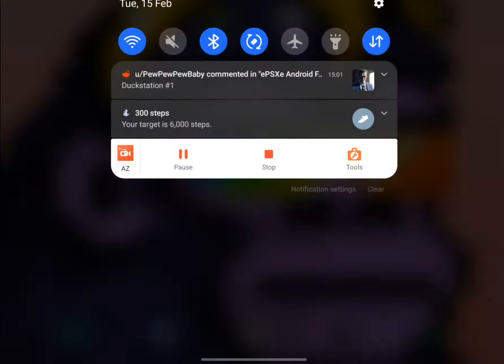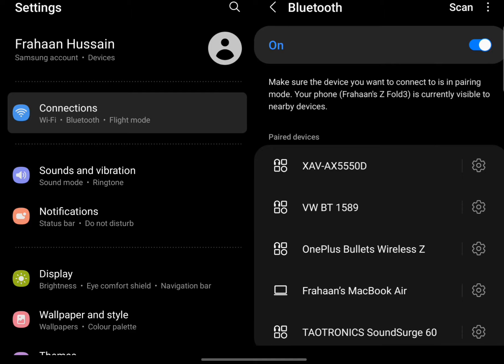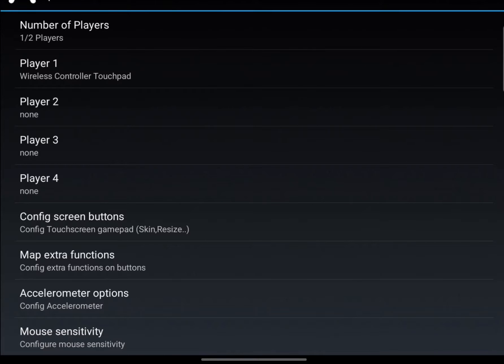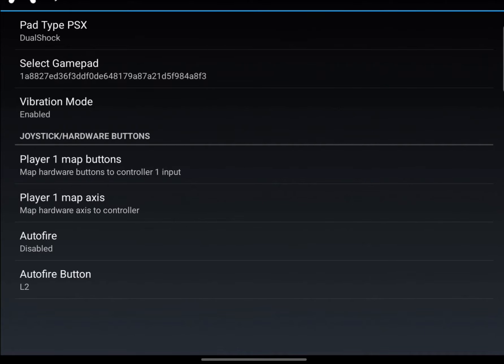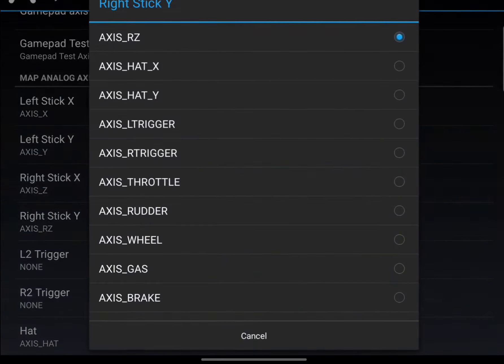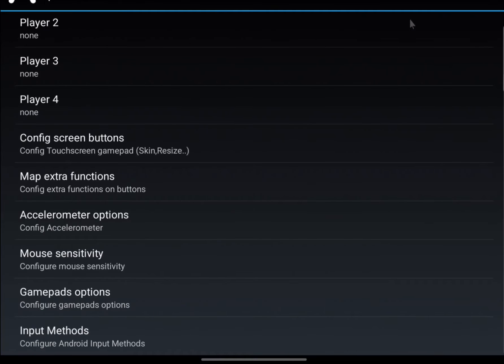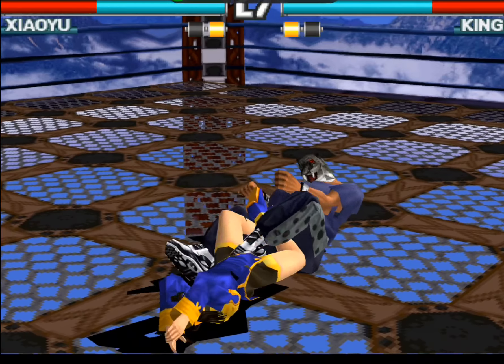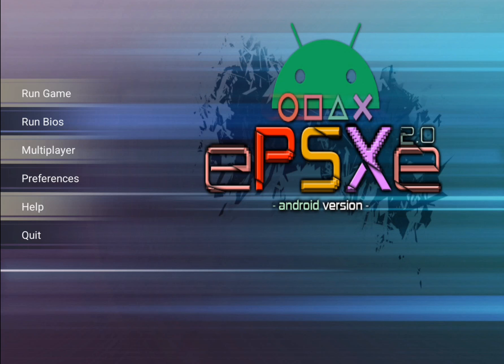Connect PS4 Controller To ePSXe PS1 Android Emulator | Sony PlayStation Games On Android, Emu